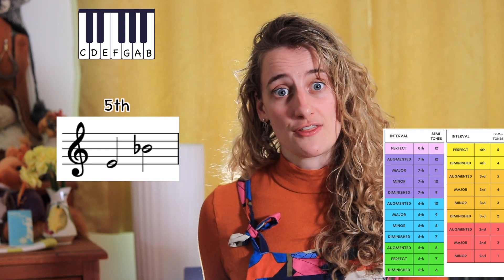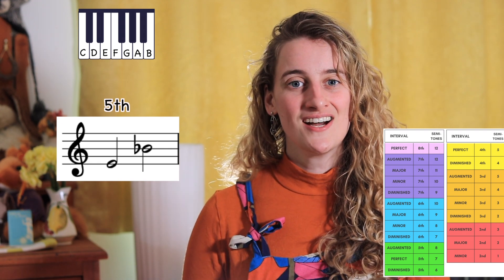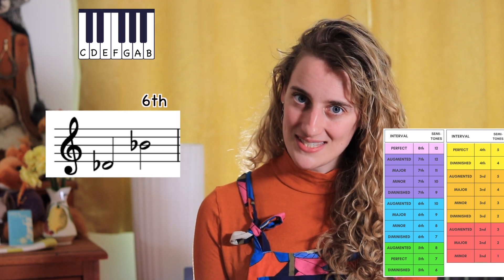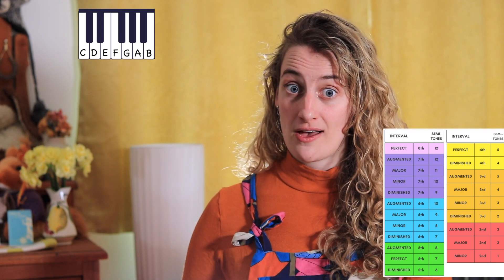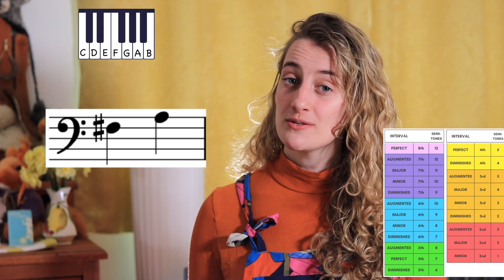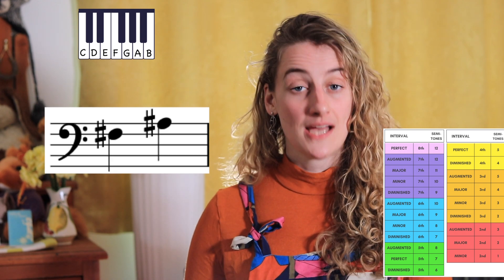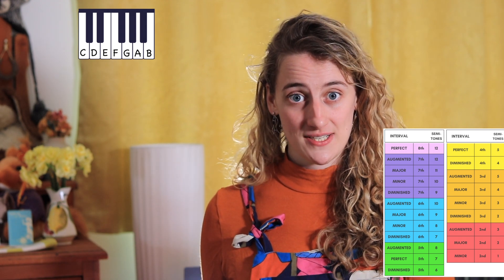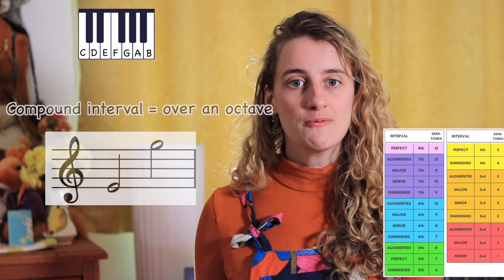Reading & Writing Intervals | Grade 5 Theory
Learn how to easily read and write Intervals above and below an octave!
We will cover how to identify Seconds, Thirds, Fourths, Fifths, Sixths and Sevenths, and how to tell if they are Perfect, Major, Minor, Augmented or Diminished. We'll also learn about Compound Intervals, and discover some easy tricks for writing intervals.